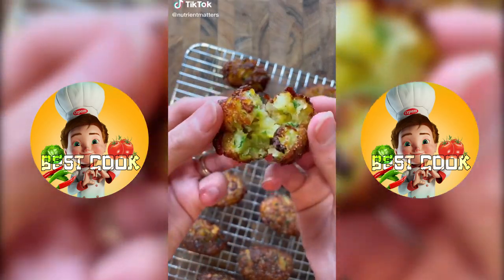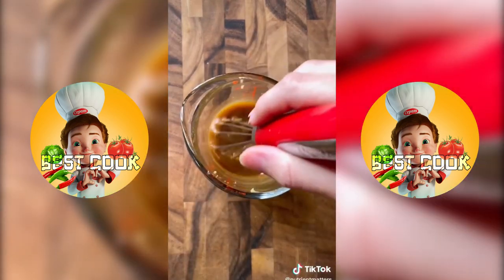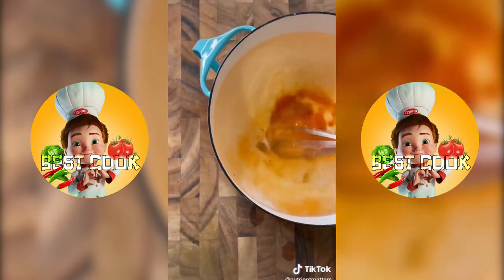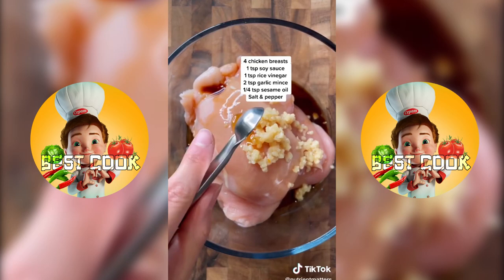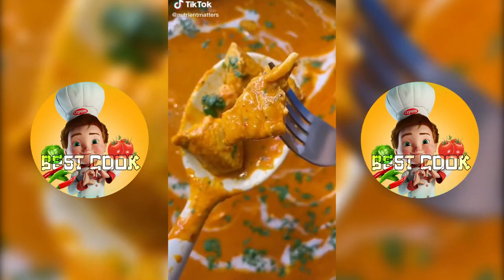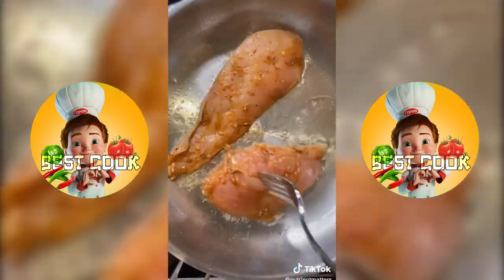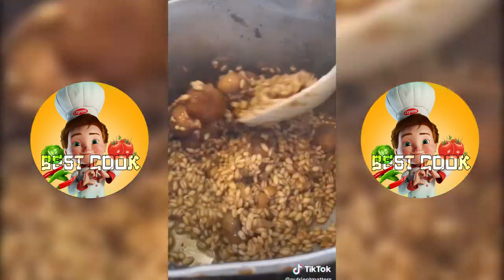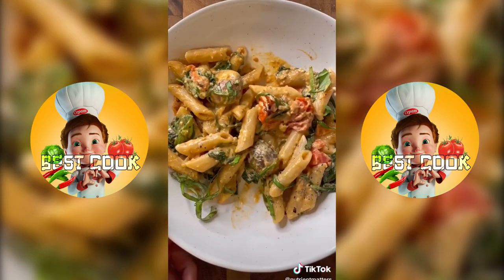Top 10 Easy recipes for the food you need. Quick and delicious 10 minutes | Best Cook #04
Topic:Top 10 Easy recipes for the food you need. Quick and delicious 10 minutes | Best Cook #04